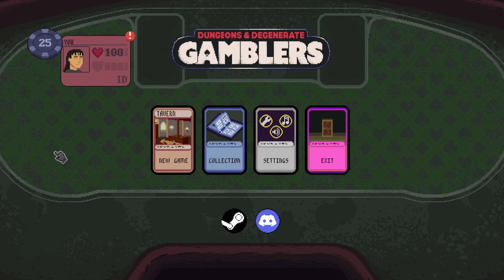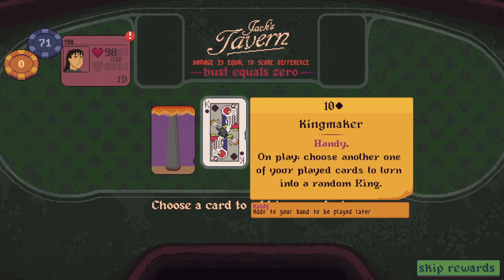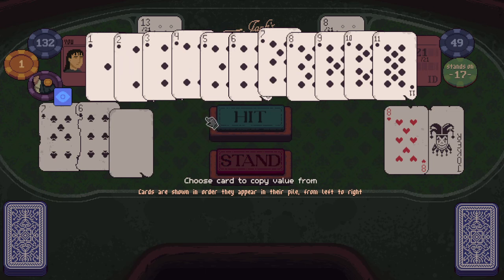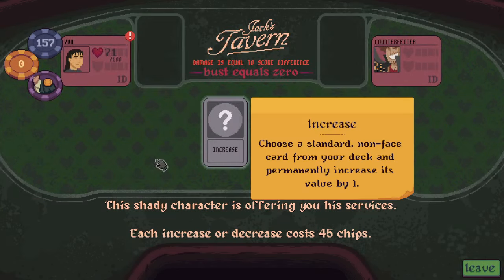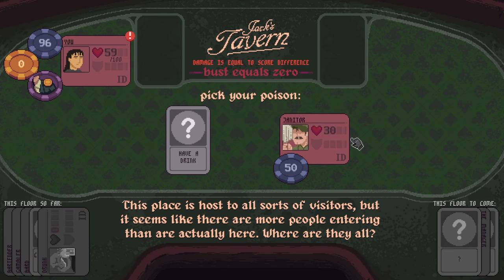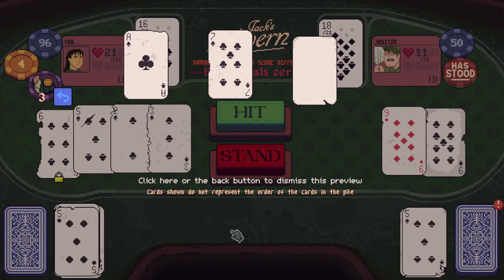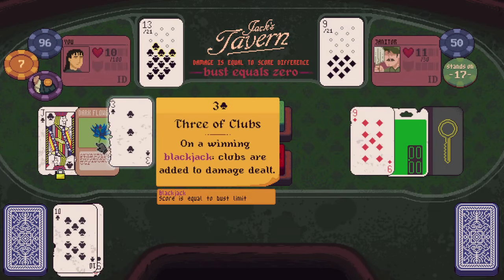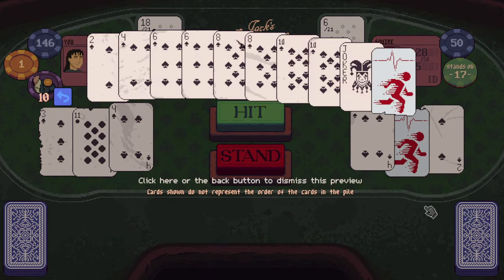Trying Balatro but this time it's Blackjack?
Probably the best Try Stuff Tuesday I've had in a minute, this is genuinely one of the most fun games I've played in recent memory.

So much to unpack, so much to enjoy and this is just the demo.

Let me know if you'd like to see more of this on the channel 'cause I would be very happy to play more!